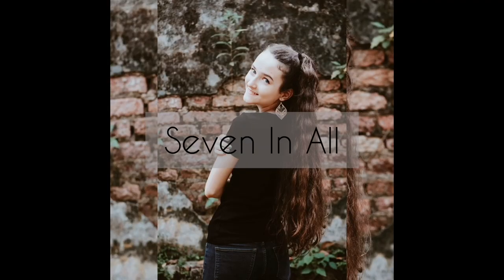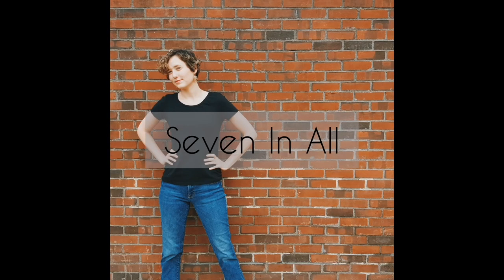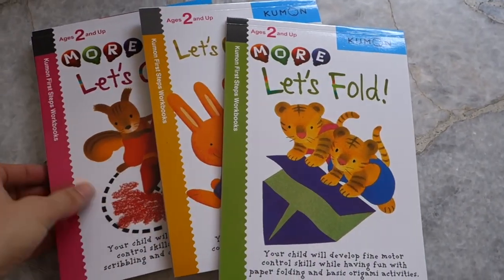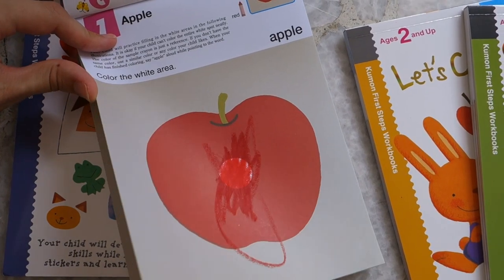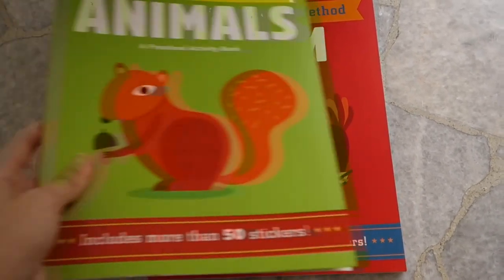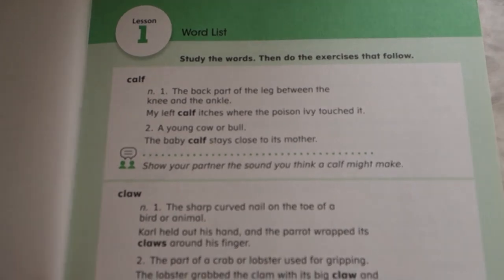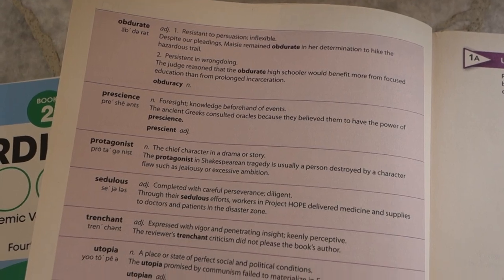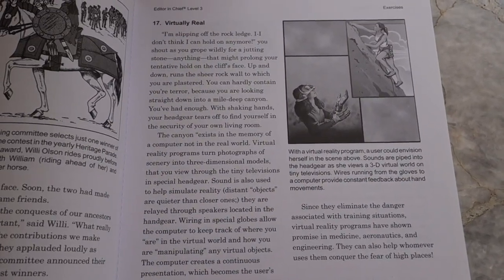Are YOU Using Workbooks WRONG? | Tips for Using Workbooks Well & Best Workbooks for Homeschool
Ah, Workbooks. Are they joy-sucking, dry, and the worst possible thing that you can do to your homeschool? Or can they be effective tools when use strategically? I don't think workbooks are the bogeyman of successful homeschooling, but I do think that we need to be intentional in our choice of and use of workbooks.

In this video, I mention several workbook series that I have found to be of consistently high quality. Because these are series, for all except the Kumon books, I just linked to one specific book in the series, you can navigate around to find the exact level you're looking for.:
Kumon First Steps Workbooks
The Montessori Method Workbooks
Wordly Wise

I mentioned that I would leave a link to my friend Yasmine's channel, because she has a lot more experience with and tips for Evan Moor workbooks. Here is one of her videos on Evan Moor, you can find even more tips and reocmmendations for using Evan Moor materials on her channel